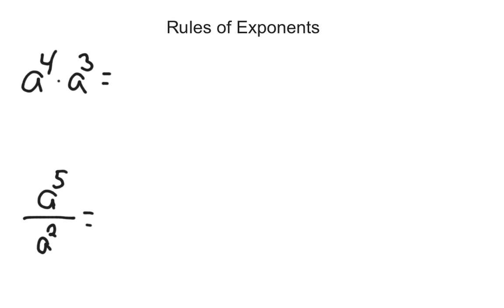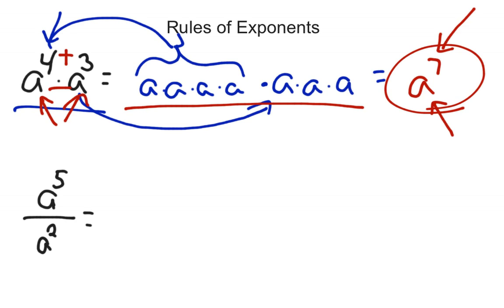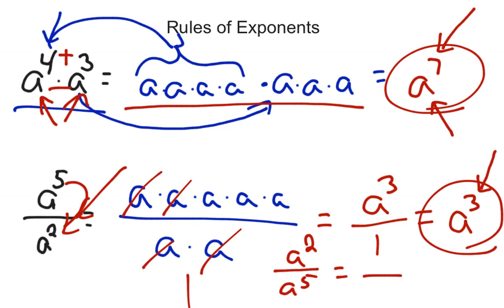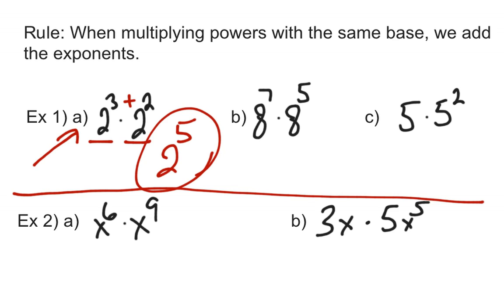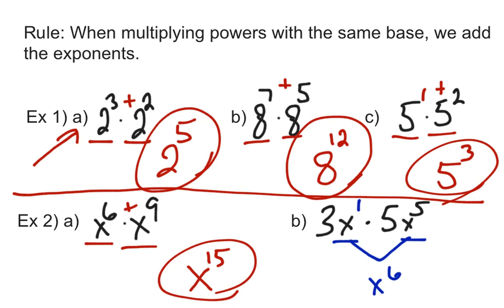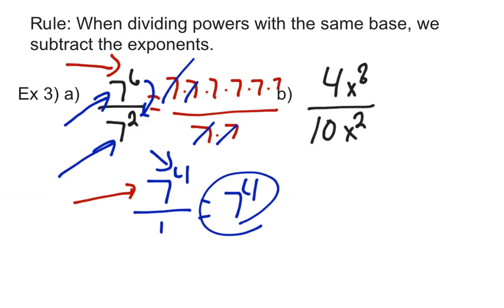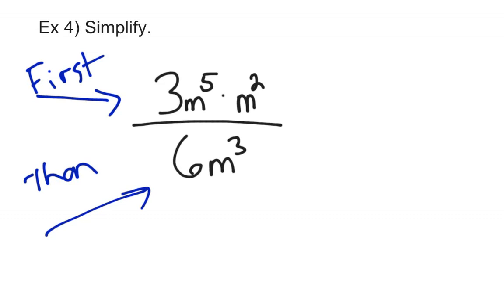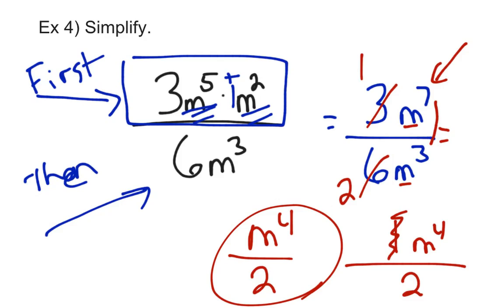Rules of Exponents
A summary of the rules of exponents. View more lessons